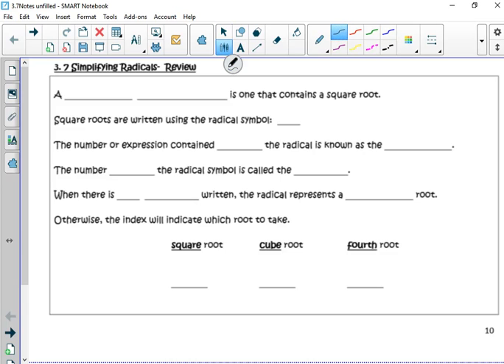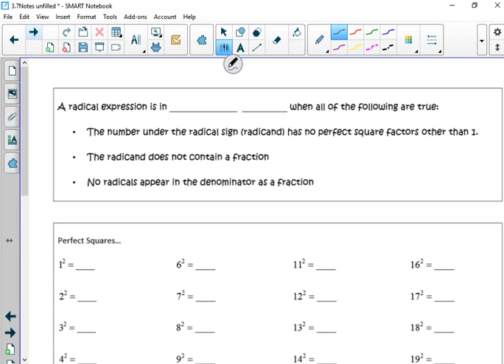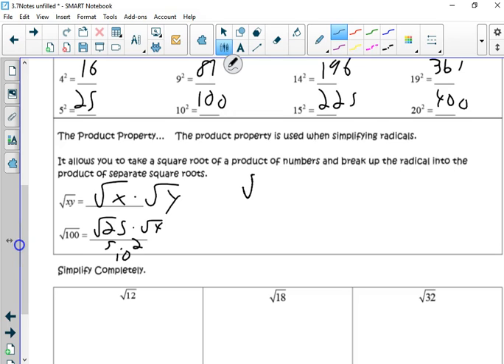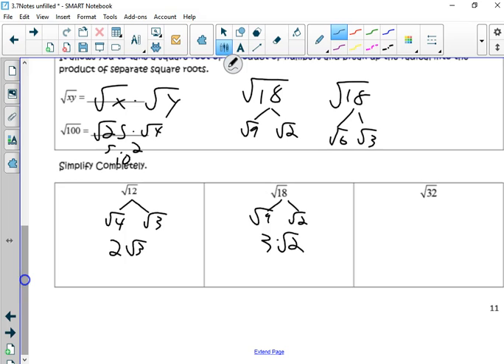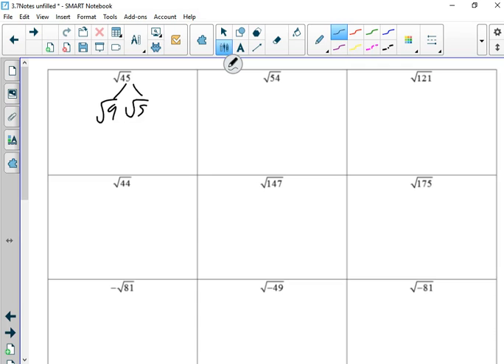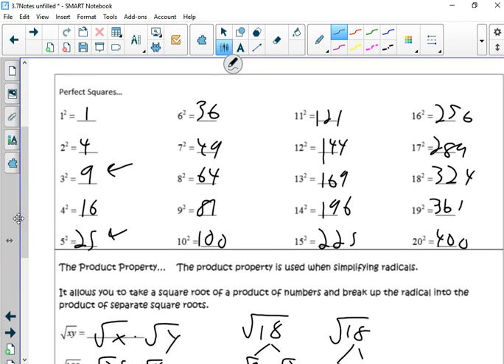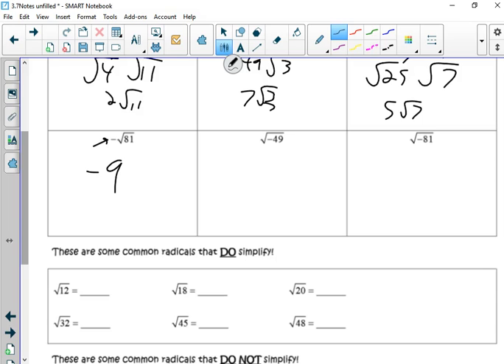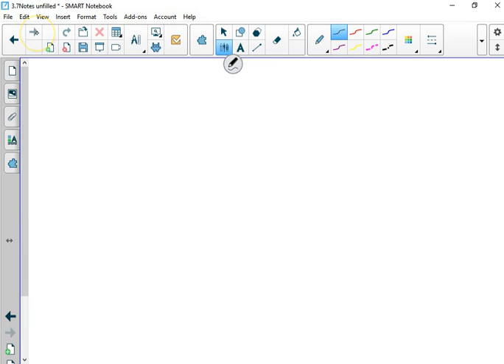alg 1a 3 7 notes simplifying radicals